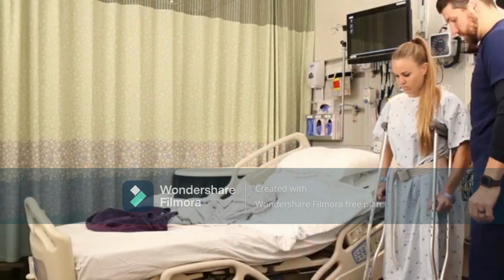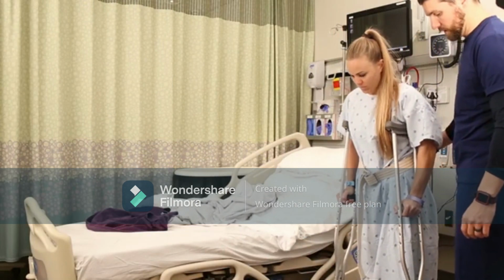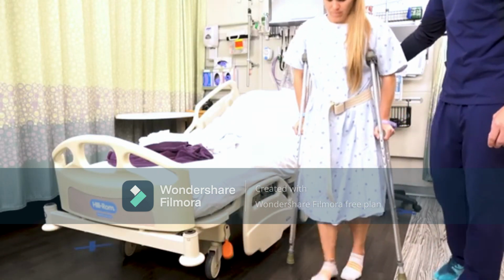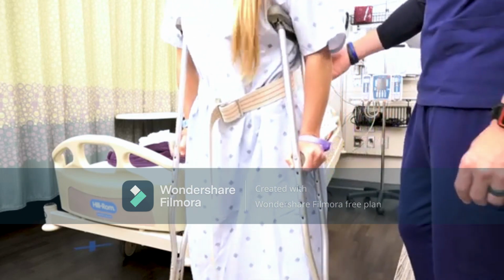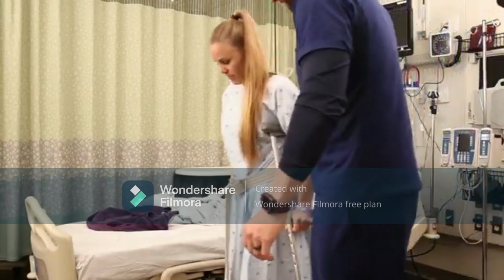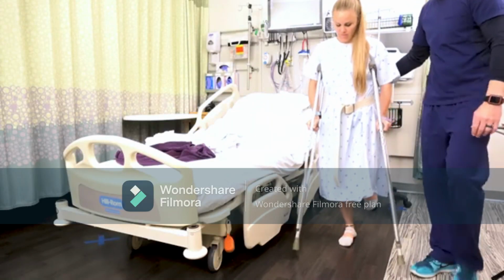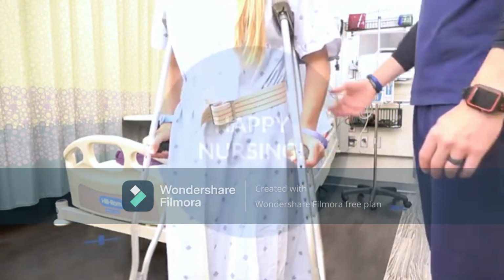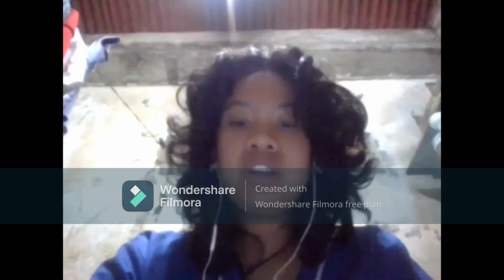assistive devices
Module AD